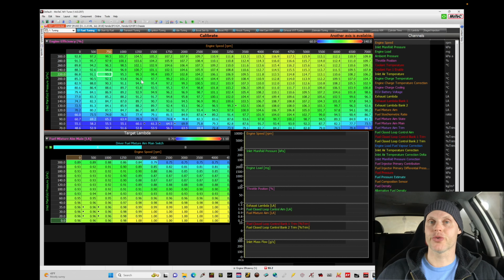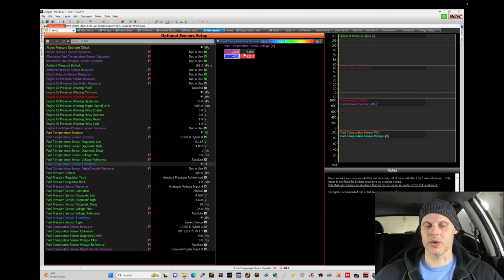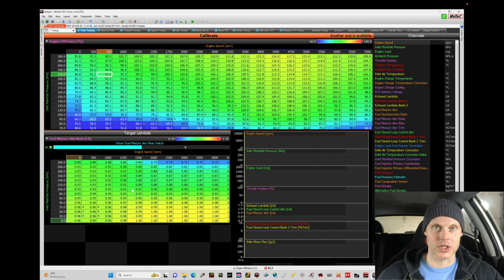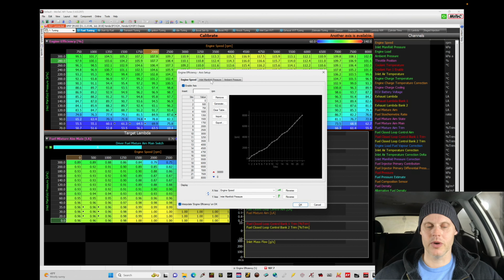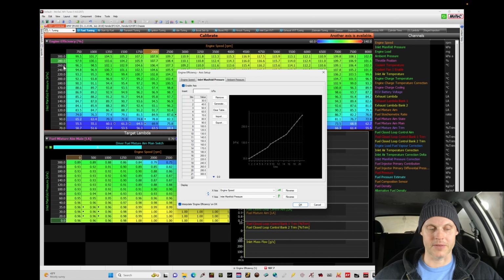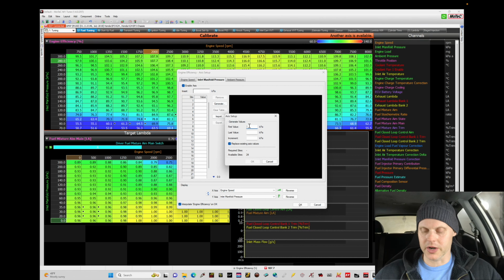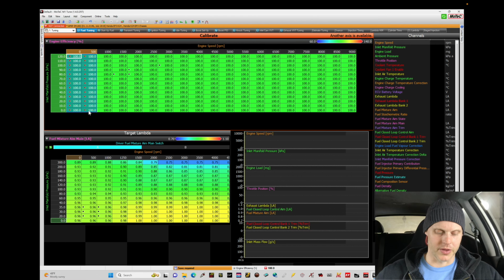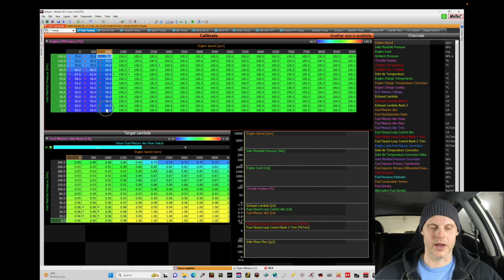Motec M1 DBW K24 Live Training Part 2: 2-D / 3-D Table Set-Up | Evans Performance Academy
Motec M1 DBW K24 Live Training Part 2: 2-D / 3-D Table Set-Up walks you through setting up various different fuel, spark, and variable cam control tables to complete the basemap creation process on a Honda K24.